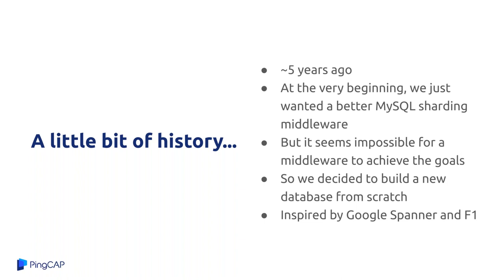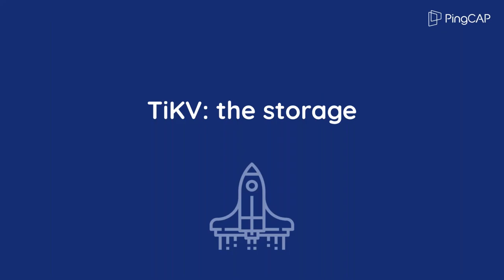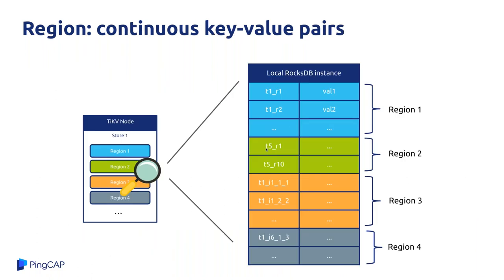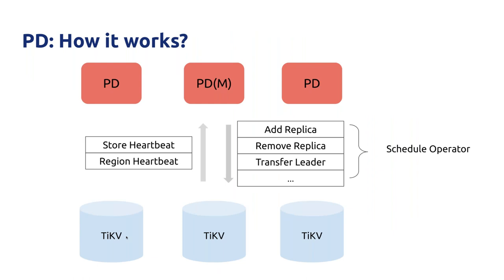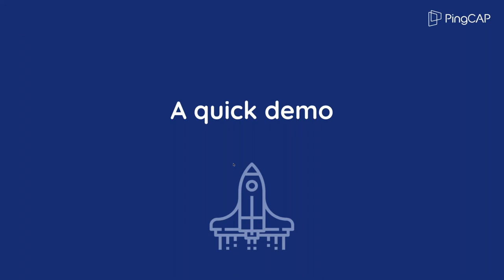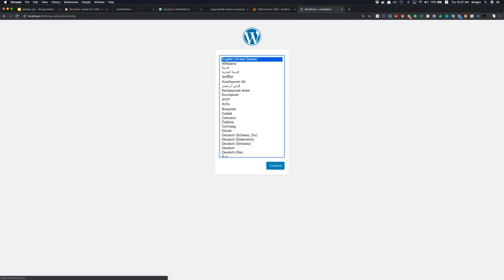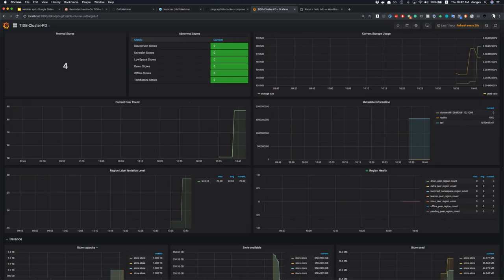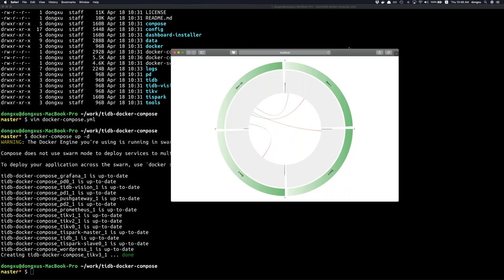Hands-On TiDB - Episode 1: A Brief Introduction to TiDB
This first webinar episode introduces the core design concept and components of TiDB and the main technical pain points it solves. You can also get to learn:
- How to launch a TiDB cluster using docker-compose on your laptop (3 TiKV nodes)
- How to launch a Wordpress and use TiDB as the underlying storage
- How to scale out your database seamlessly